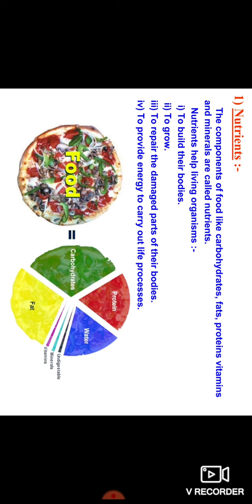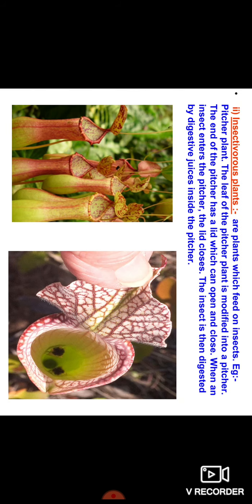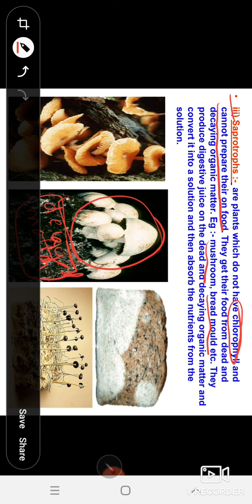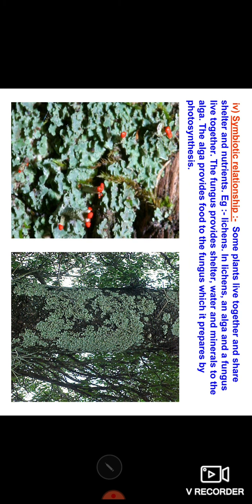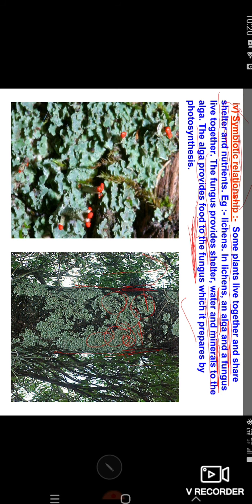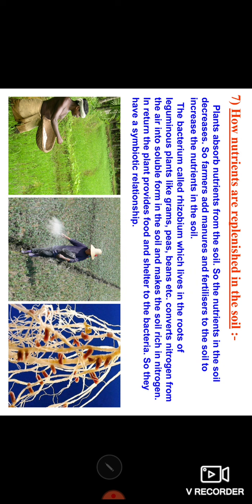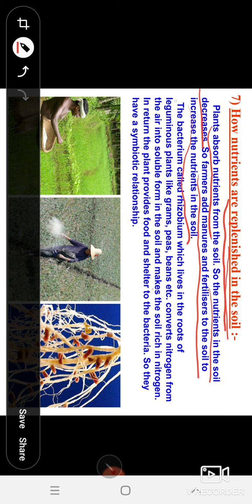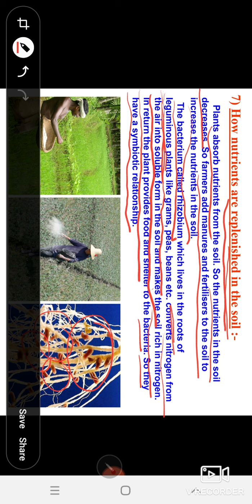Nutrition in plants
Modes of nutrition in plants